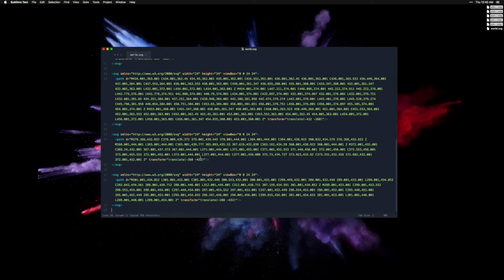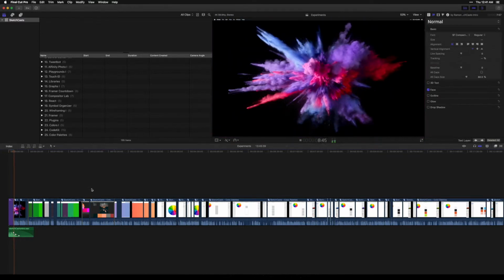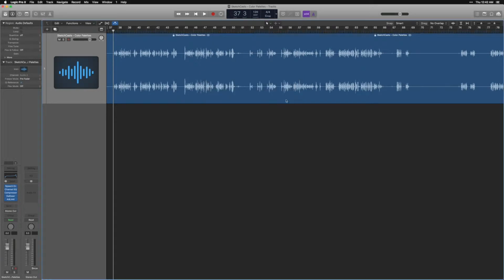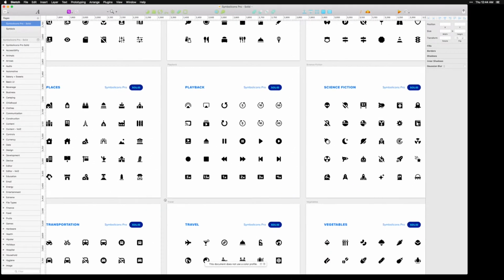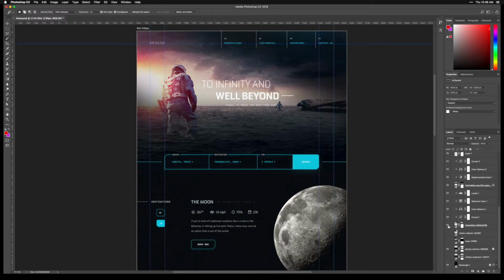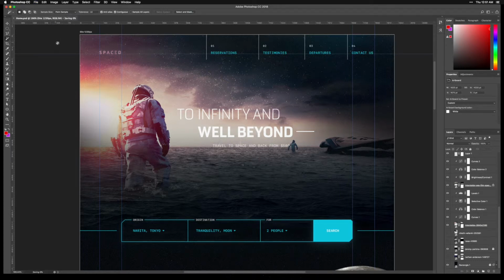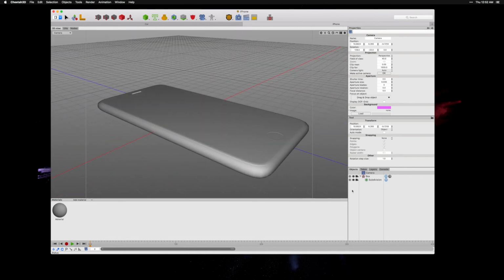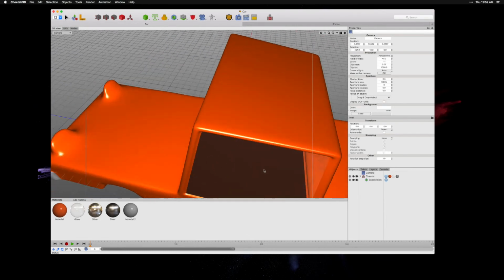My Work Setup 2018